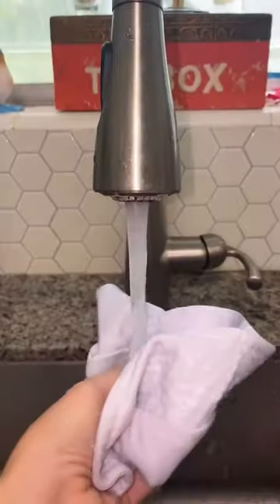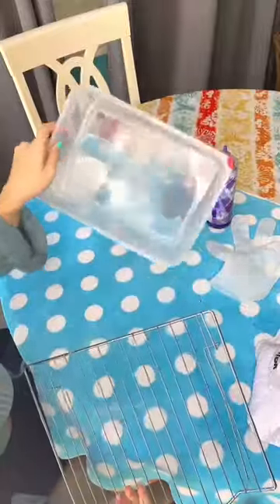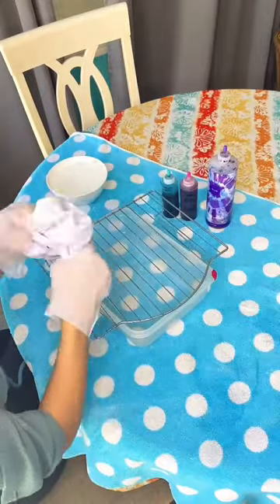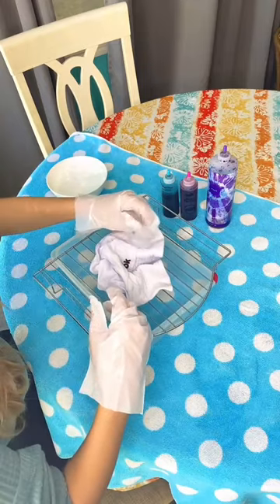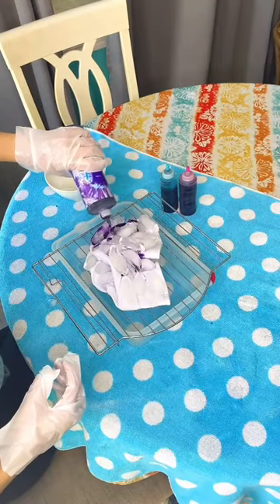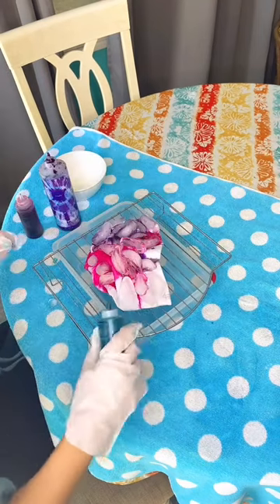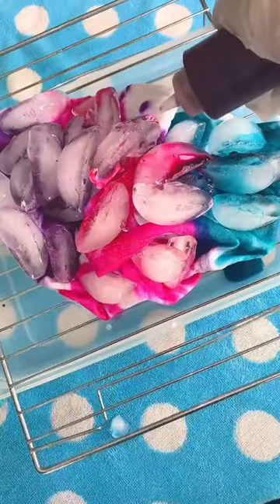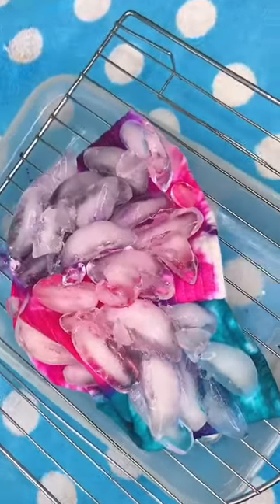ice tie-dying my tiktok bucket hat!!!!! 🧊😱 results on my insta rn!!!